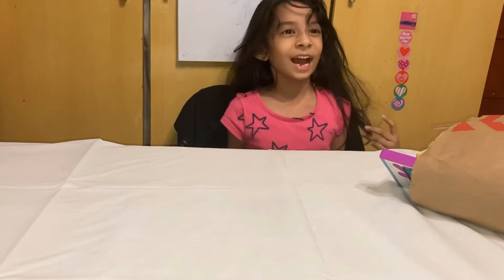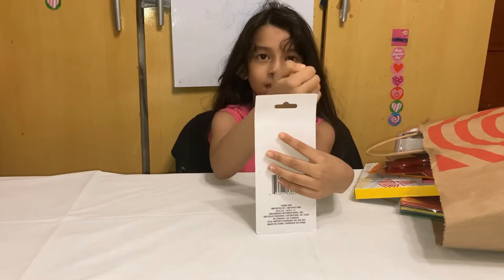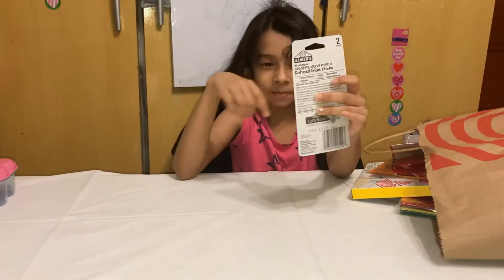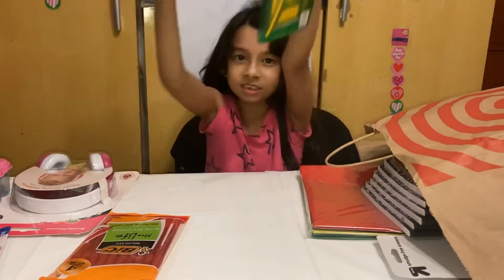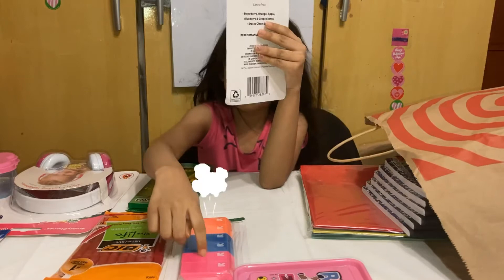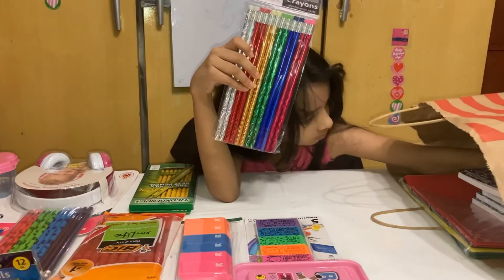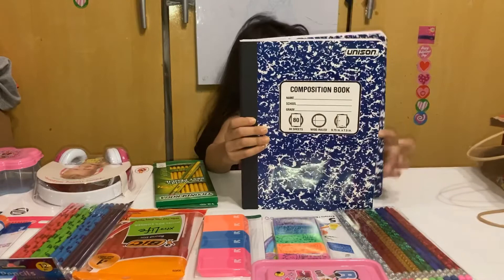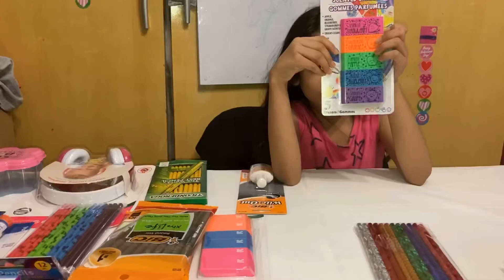My School Supplies ~ Trana || Learn How To Sharp Pencils!!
I bought school supplies for me. I’m going to show all of my supplies.